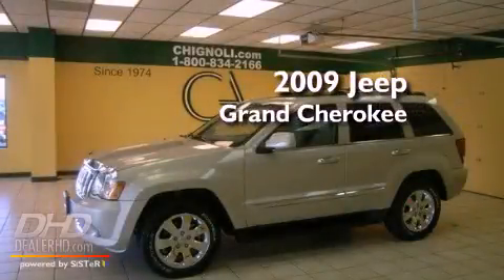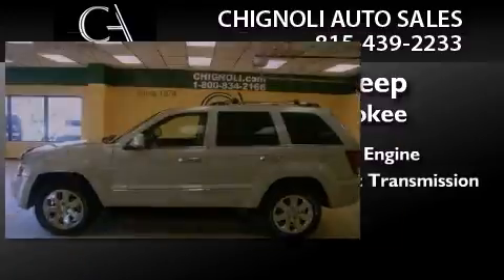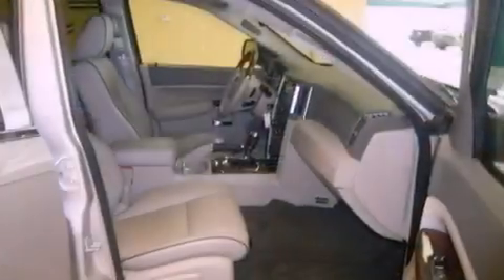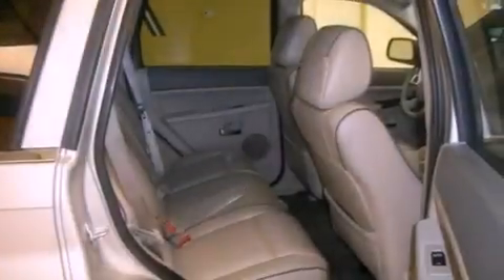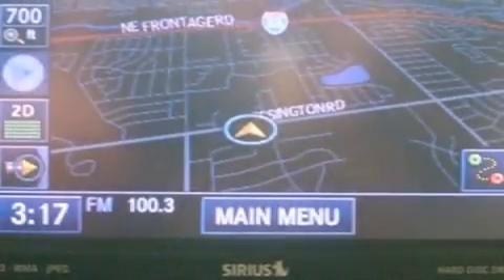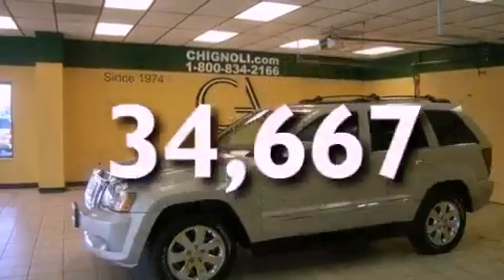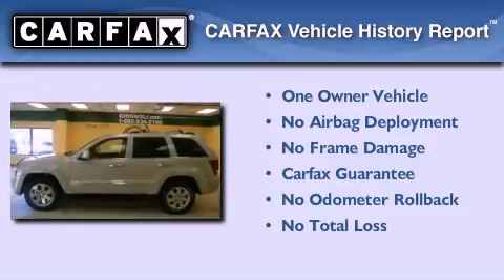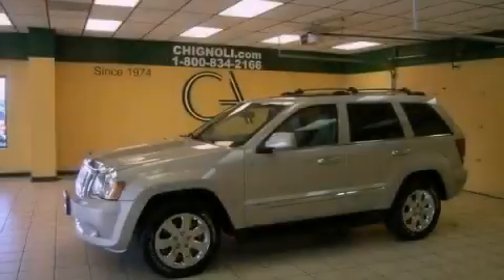2009 Jeep Grand Cherokee Tinley Park IL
Year : 2009
 Make : Jeep
 Model : Grand Cherokee
 Engine : 5.7L
 Trans . : Automatic
 Exterior : Bright Silver Metallic
 Miles : 34,667
 Interior : Dark Khaki/Light Graystone